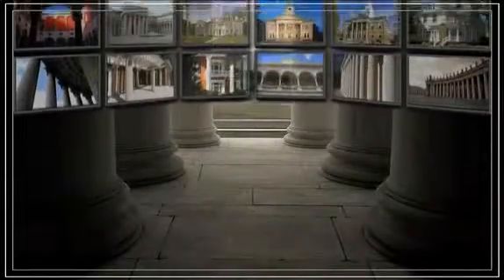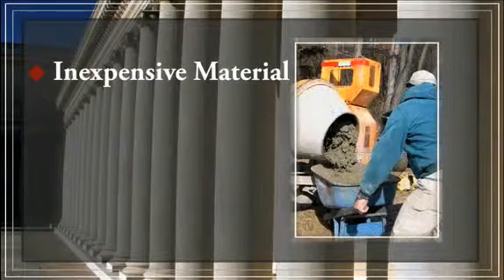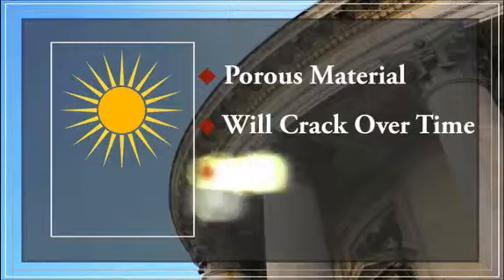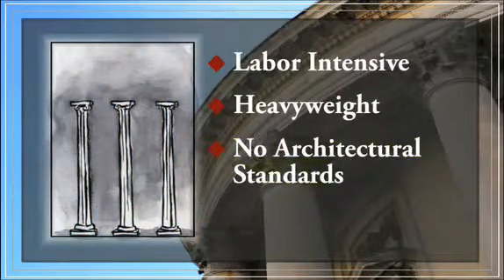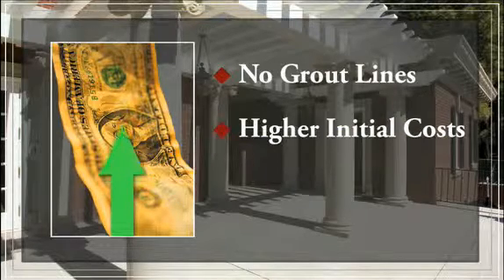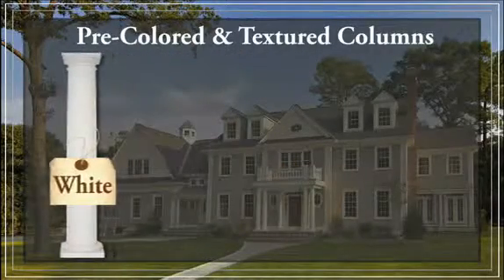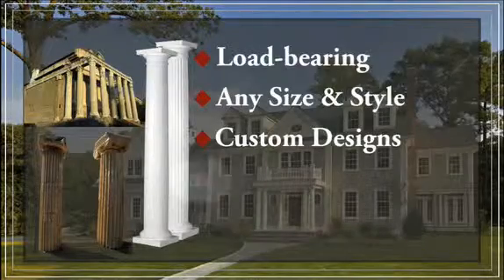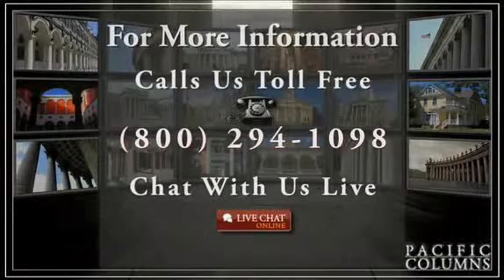Case Study - Concrete Columns vs. FRP Columns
Concrete is one of the most commonly used man-made materials in construction, is it really the best option for decorative or structural columns? In this video we attempt to answer this question by discussing the advantages and disadvantages of concrete and FRP columns.